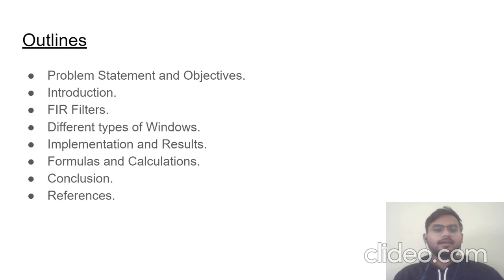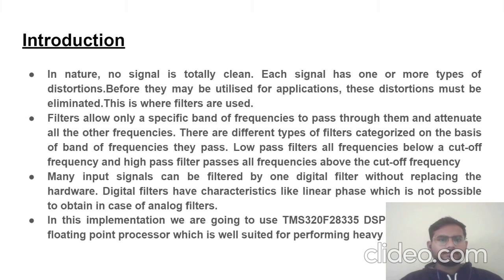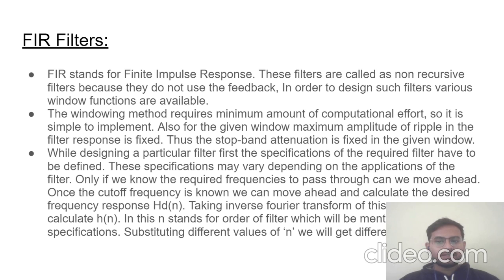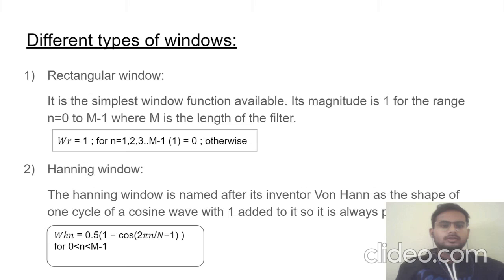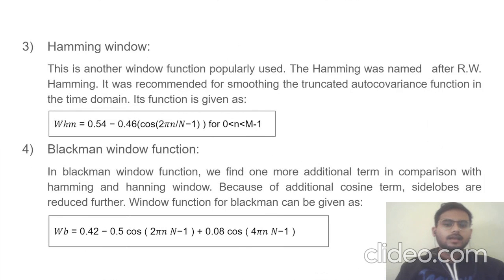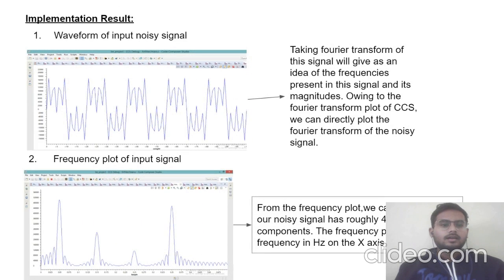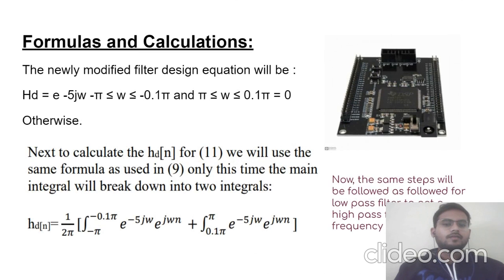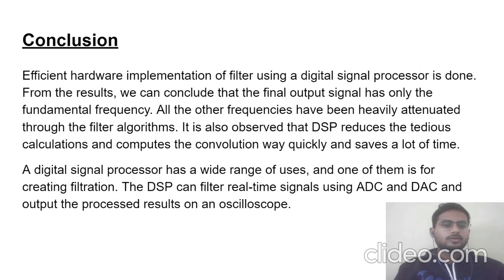Implementation of IIR filter using DSP Processor